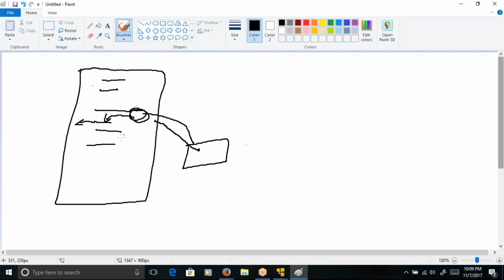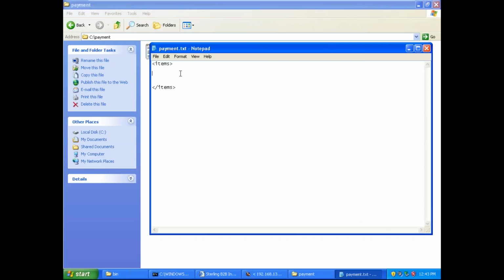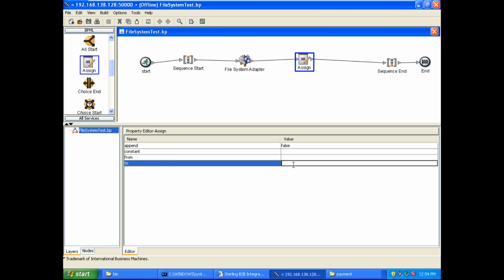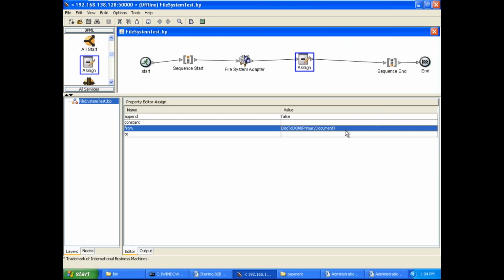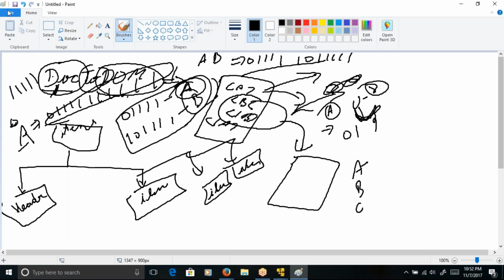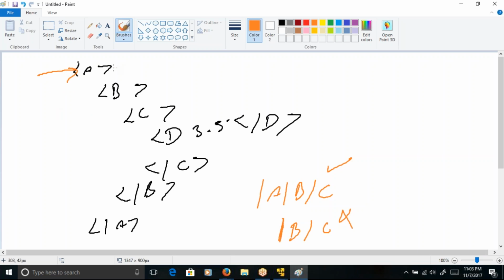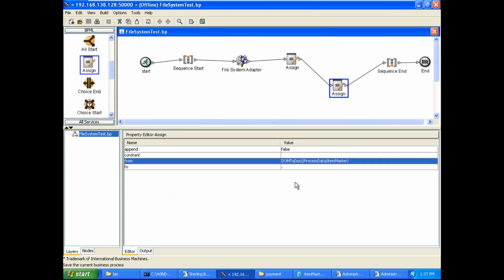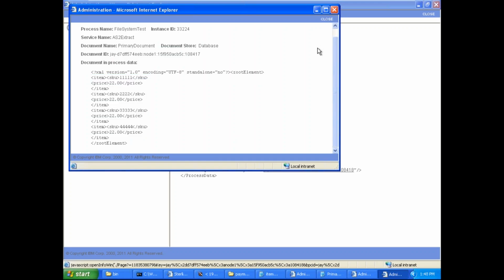DocToDom, DOMToDoc And File System Adapter